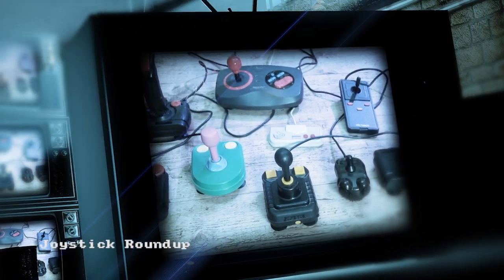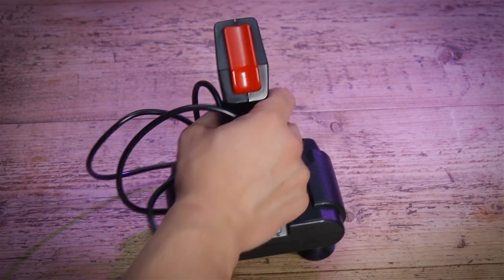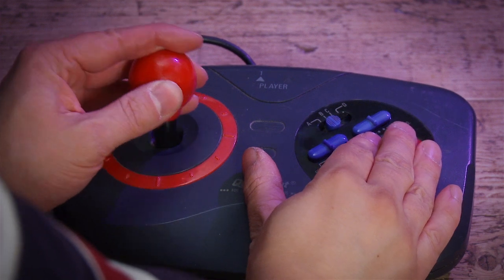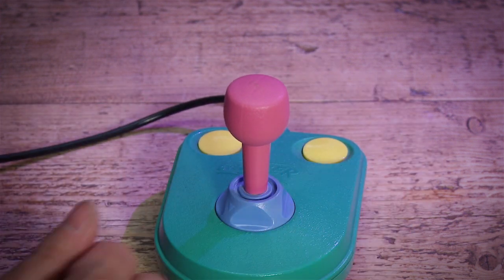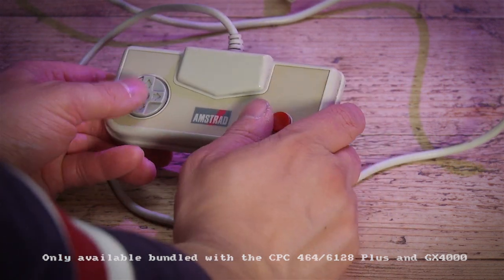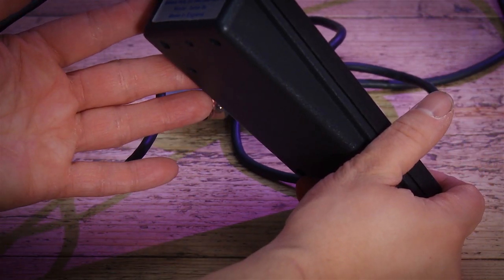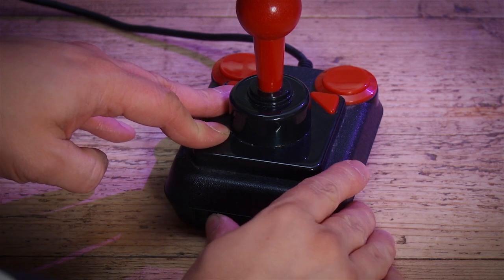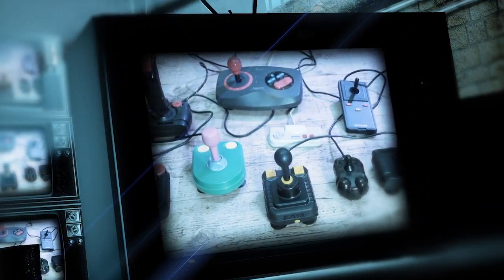ChinnyVision - Episode 50 - It's A Stick-Up!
As we reach episode 50, time for something a bit different. A look at some of the most popular joysticks of the 1980's and 1990's. Is a Quickshot 2 better than a Cheetah Bug? Was the Amstrad gampad as bundled with the CPC Plus and GX4000 really all that bad? We find out!